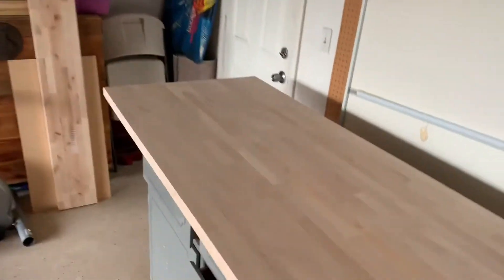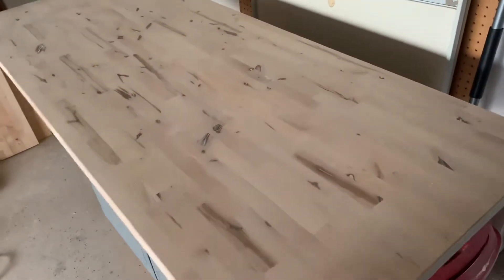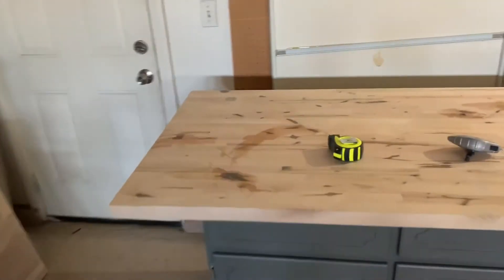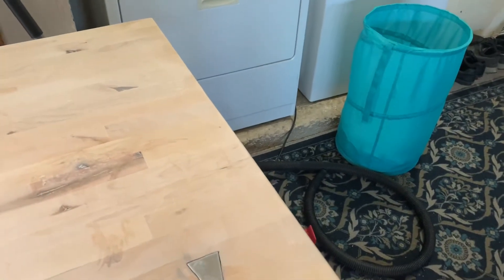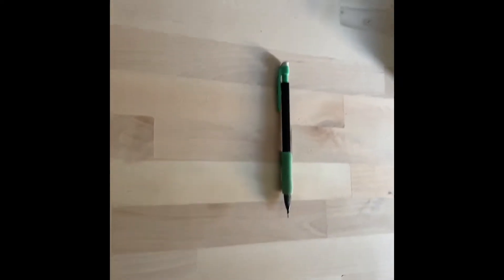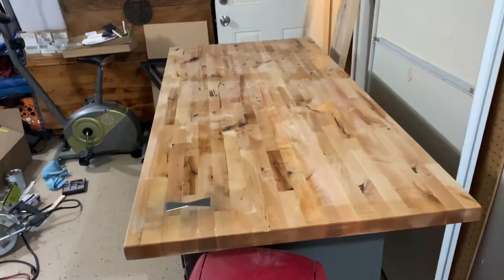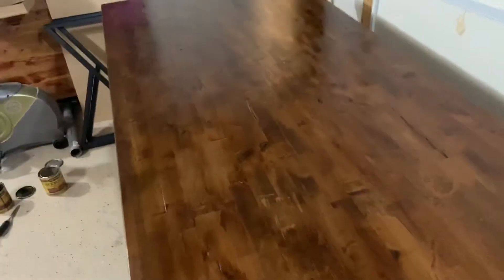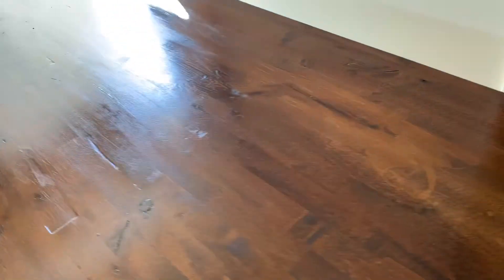Butcher Block Charging Desk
Had a go at building a gaming desk from butcher block. Also build in a phone charger into the table. Spent about 550 on the job.